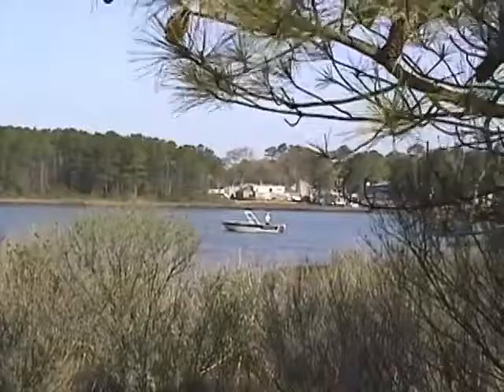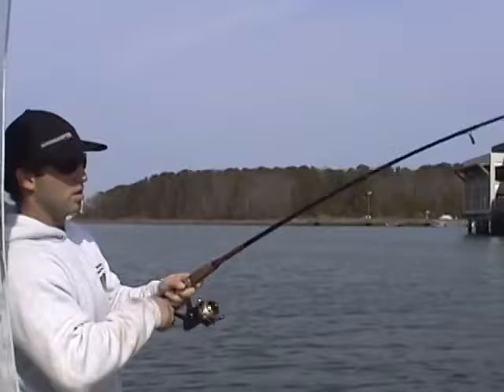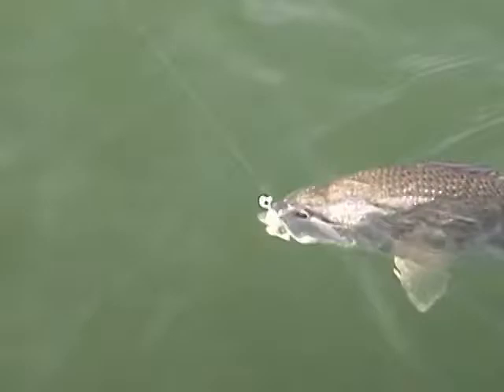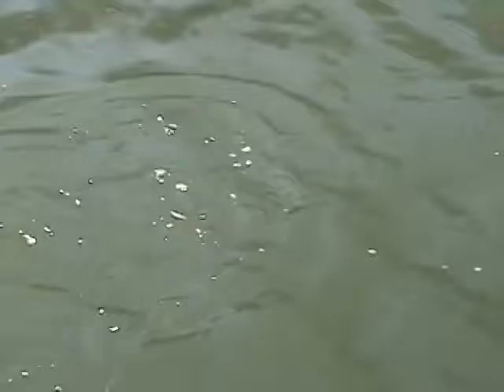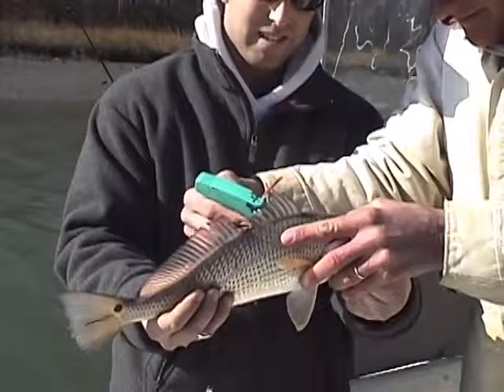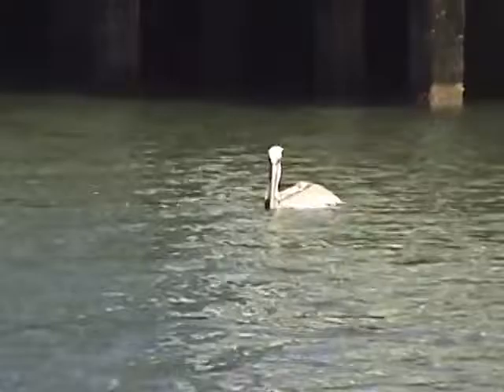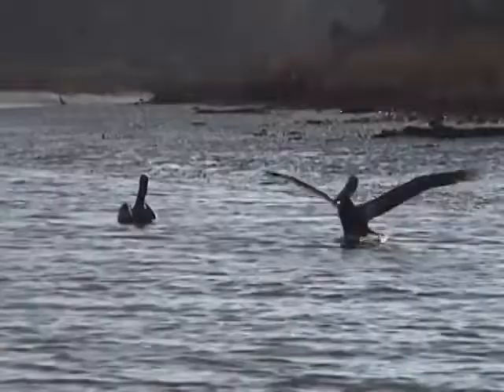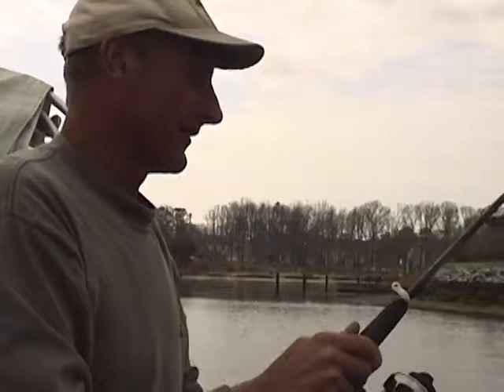Saltwater Fishing With Dr Jim Ruddie Puppies-iboats.com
A video on fishing for Ruddie Puppies at Owl Creek in Virginia.